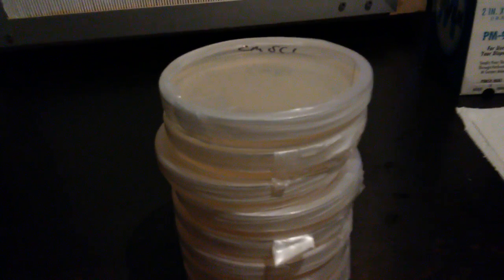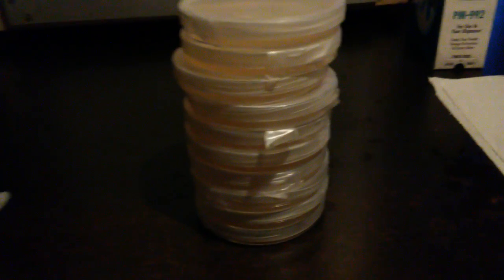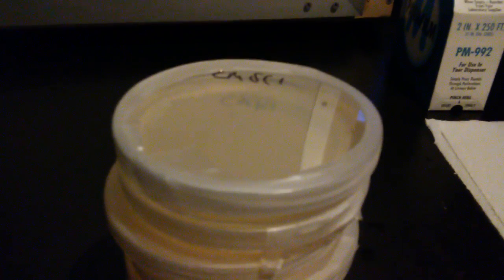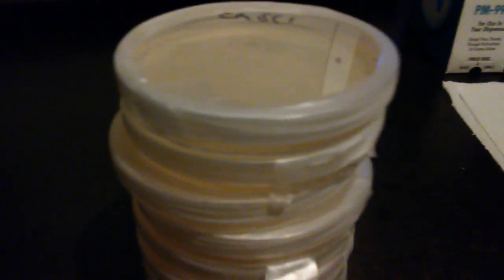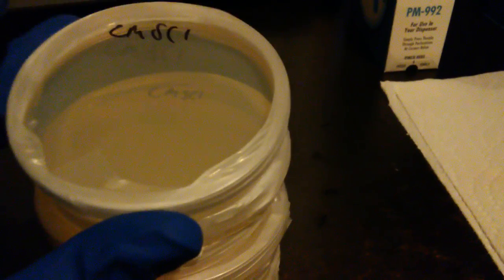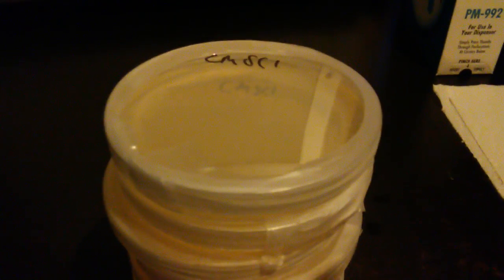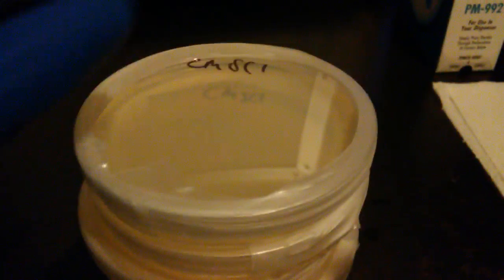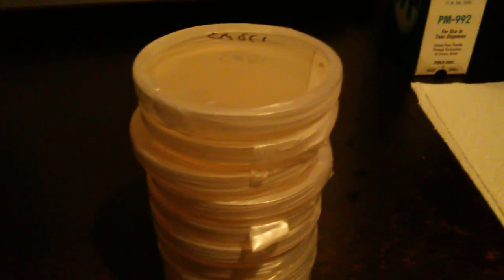Home Grown Cordyceps militaris (MycoSymbiotics)